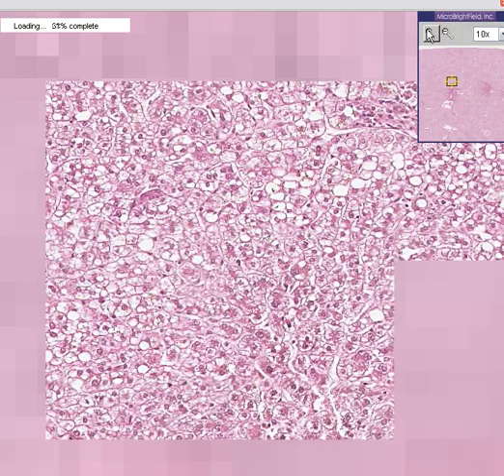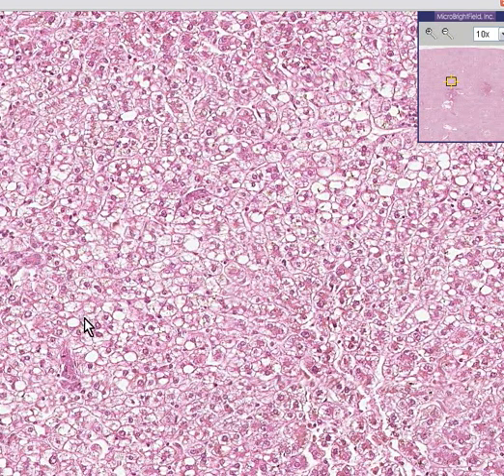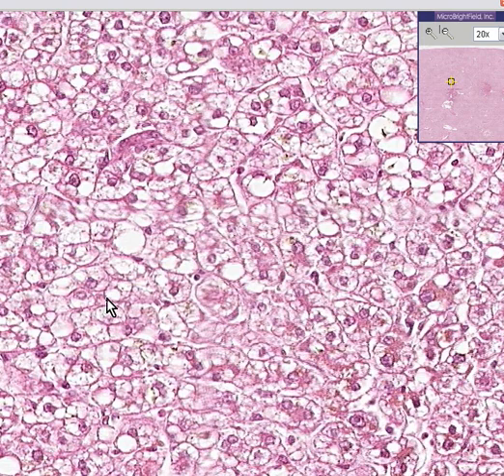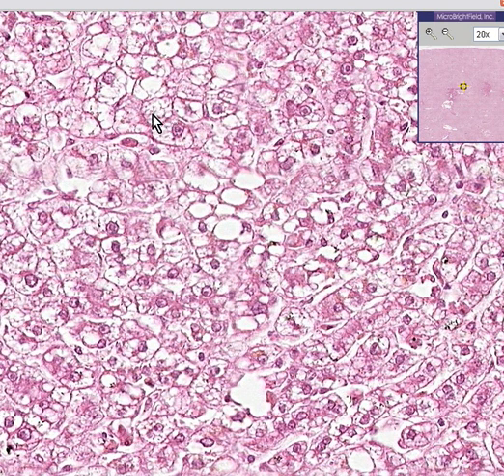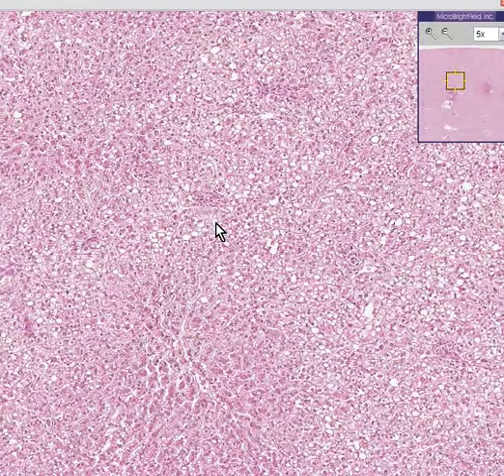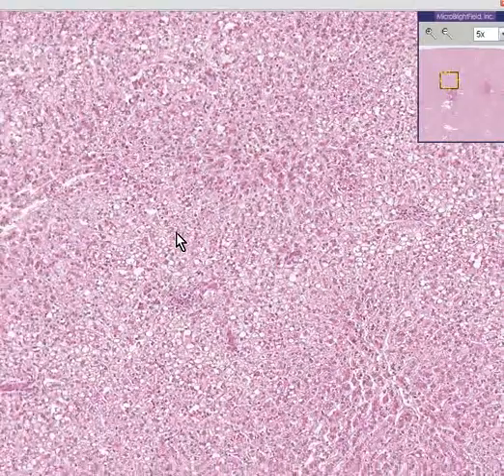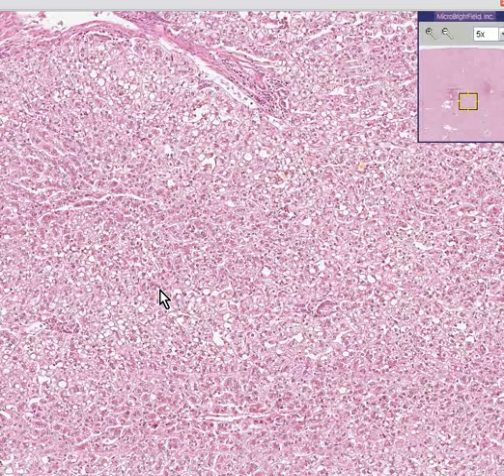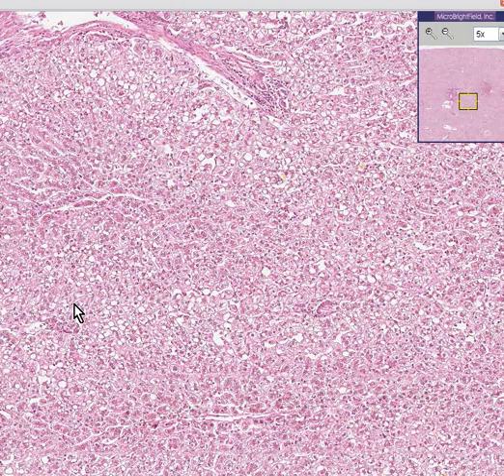Liver Fatty change